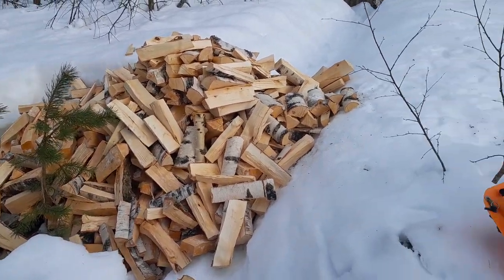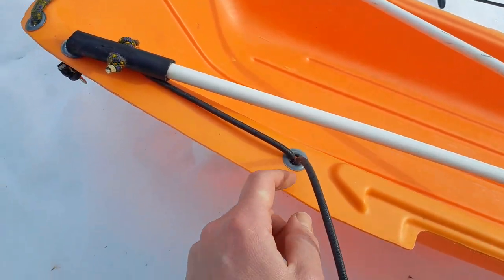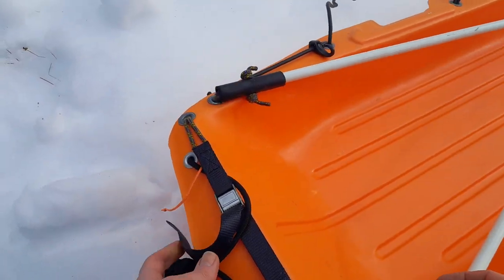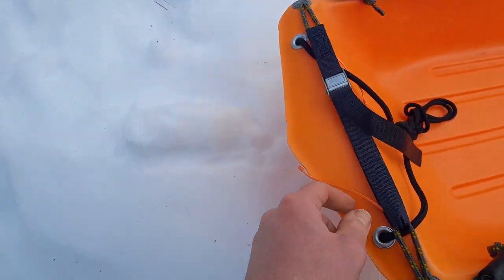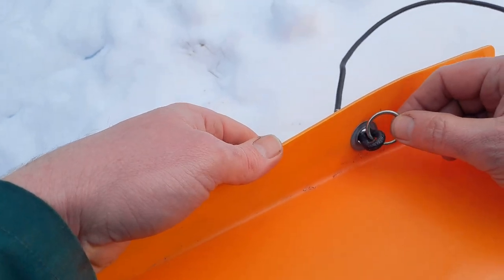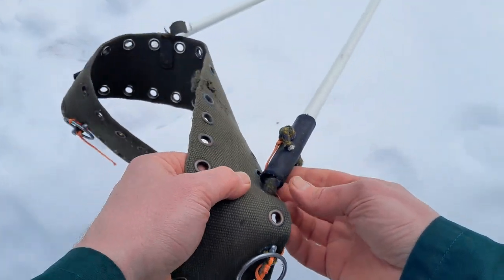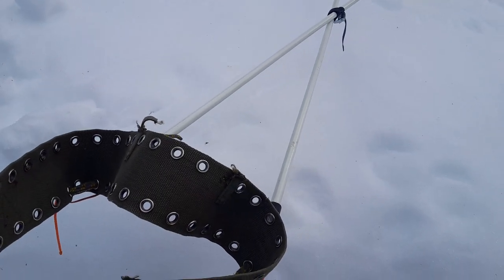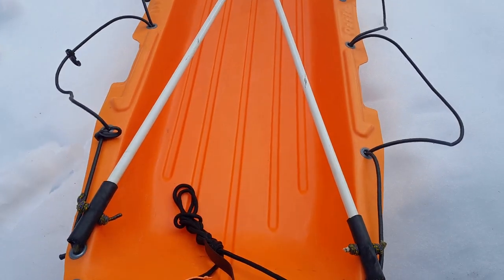Paris pulk mod, diy ahkio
13 years of using this design and still very happy with it.